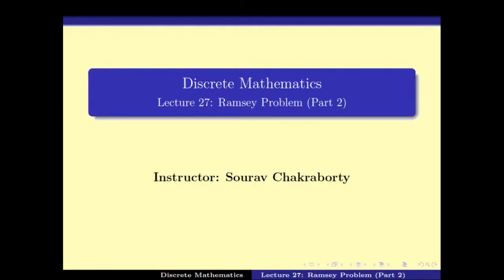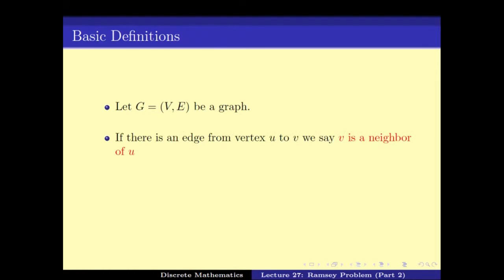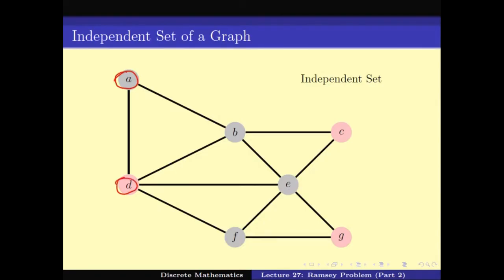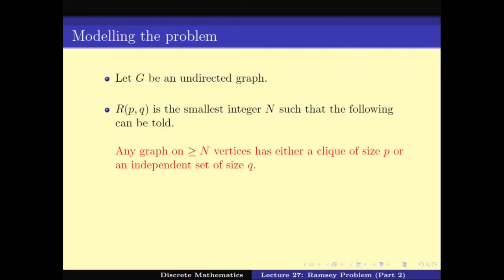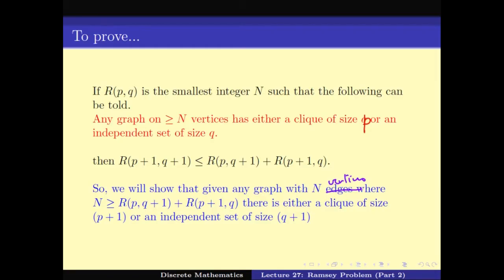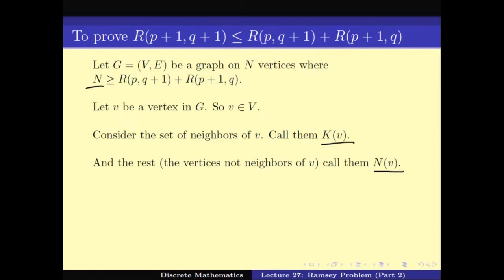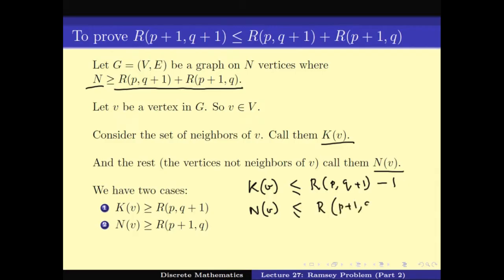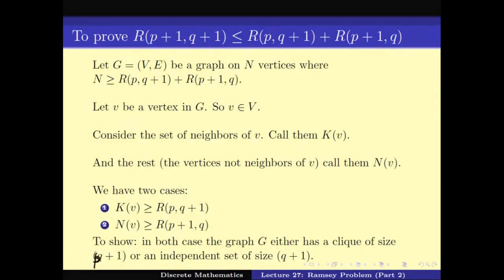Ramsey Problem (Part 2)